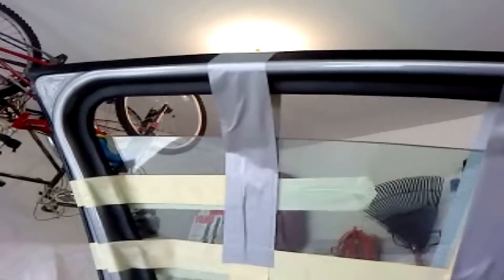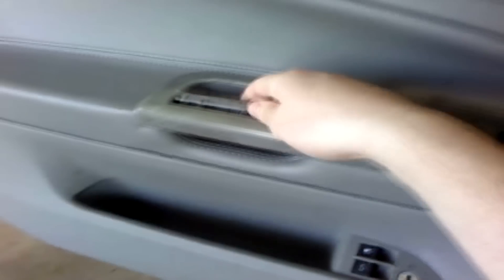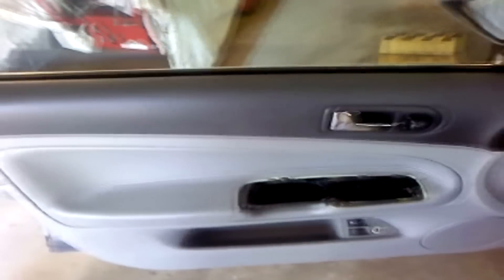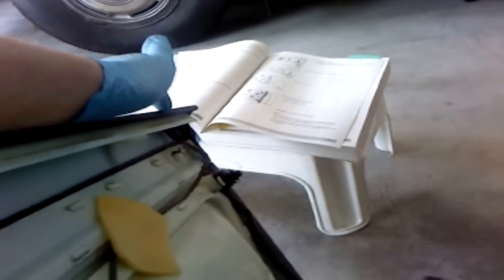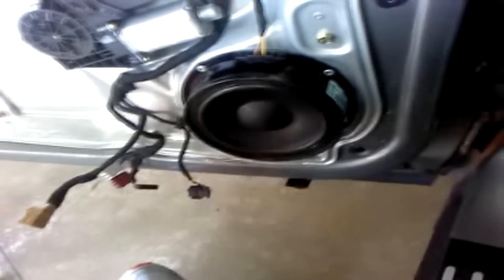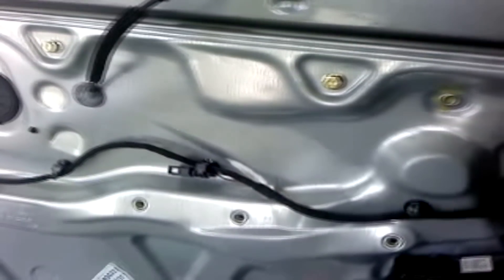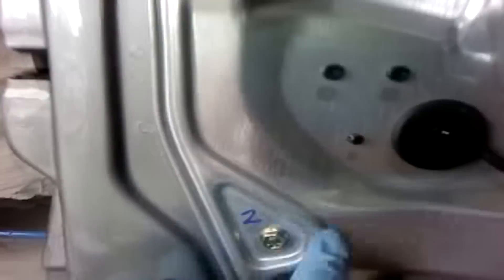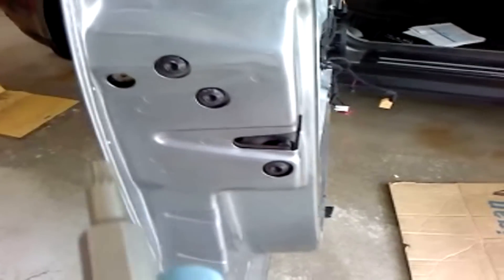02-05 VW B5.5 Passat Removing Interior Trim and replacing door lock actuator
A compilation of removing the driver's interior trim on a B5.5 Passat all the way to the point of replacing the driver's lock actuator module.

Apologies on the poor quality the next couple of videos I only had a dump phone for a camera.